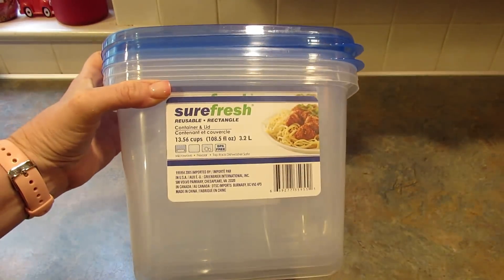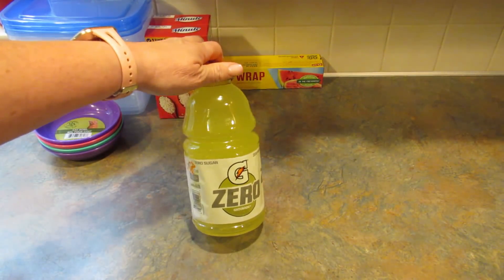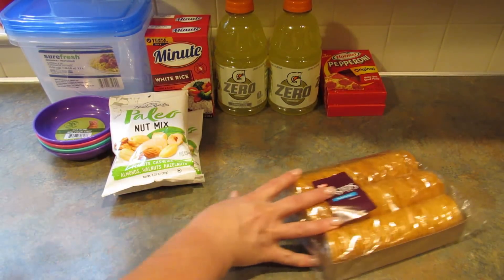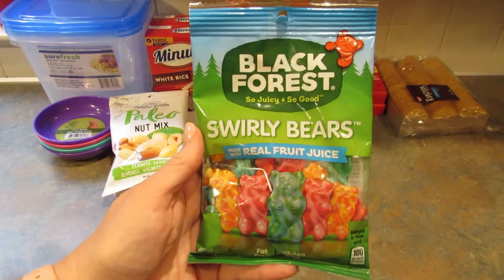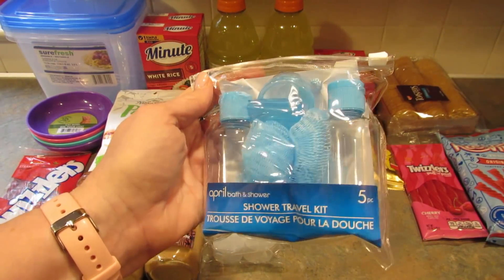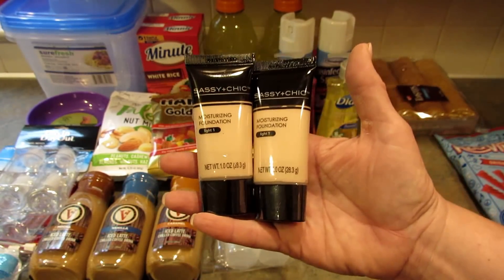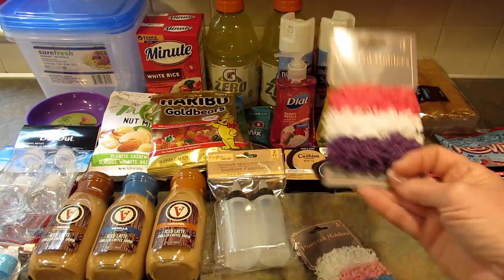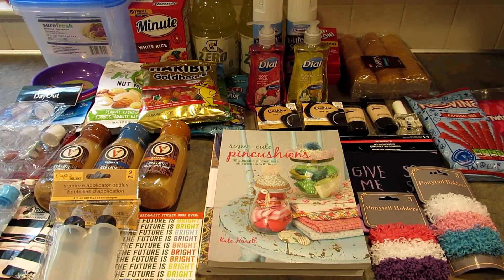DOLLAR TREE HAUL and PICTURES! New Finds! July 31, 2020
Products I use:
Nesco Smart Pressure Canner and Cooker